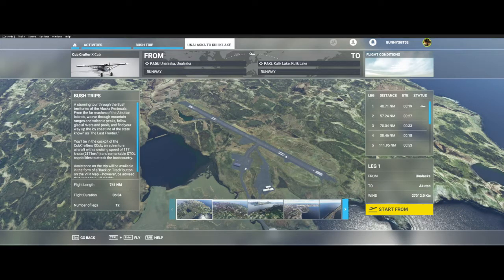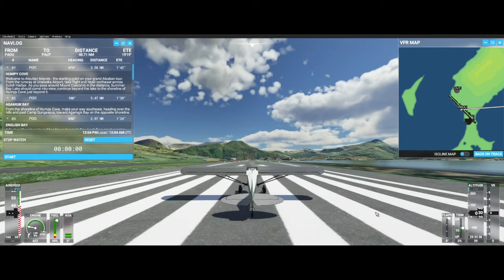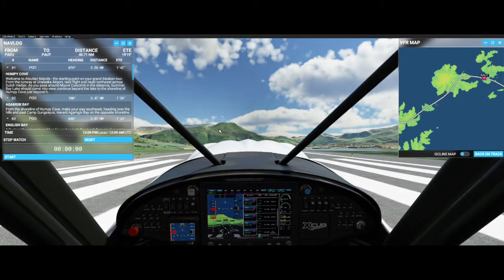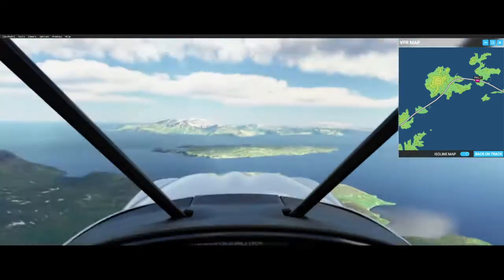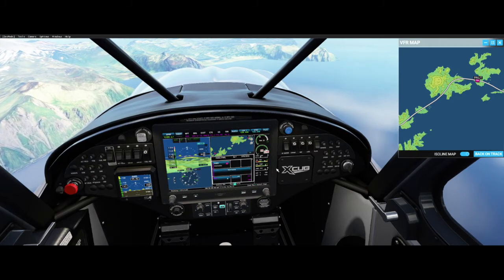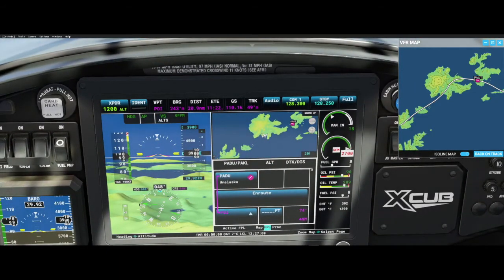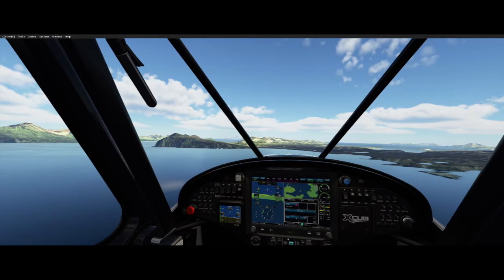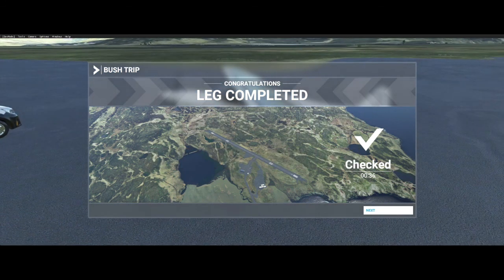LEG 1 Alaska Bush Trip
My first time in a Cubcrafter Xcub, and learning how to use the instrument panel. On leg one I will be flying from Unalaska to Akukan.  While flying the aircraft I will be seeing many interesting lakes and mountainous areas and browsing the internet to briefly learn about the lifestyle of the sparsely populated islands of these proud Alaskans.